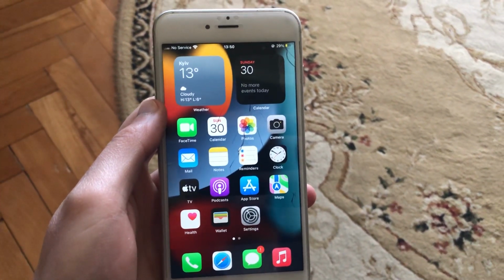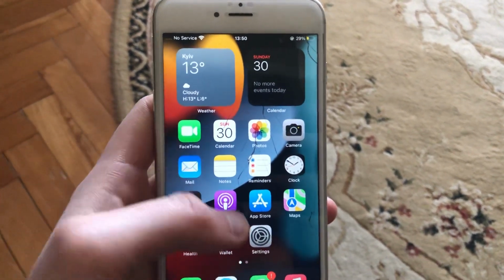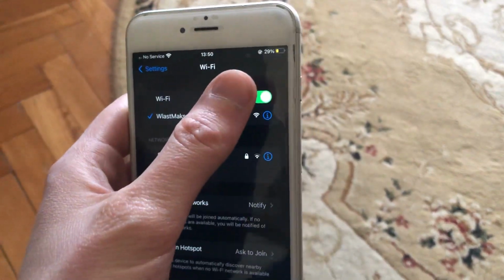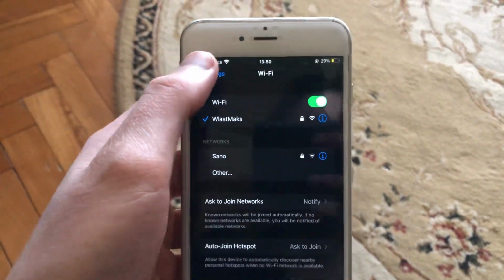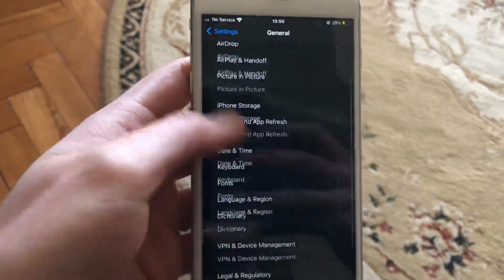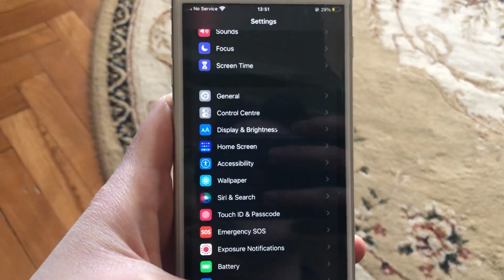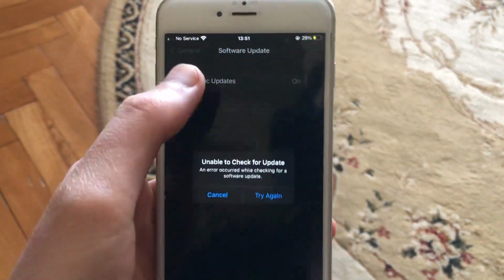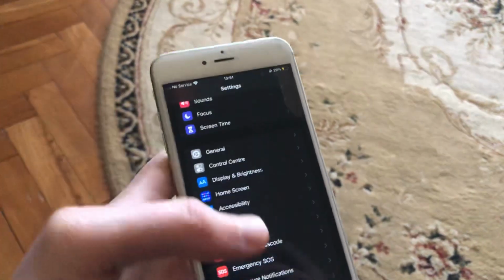iMessage and FaceTime Waiting For Activation Popular Problem Fix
iMessage and FaceTime Waiting For Activation